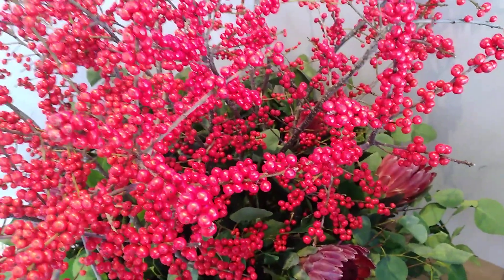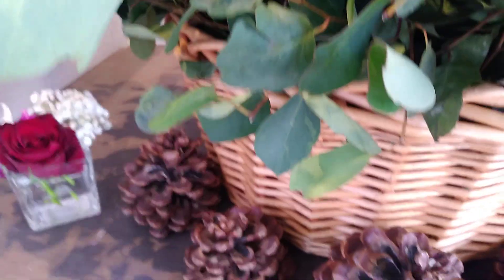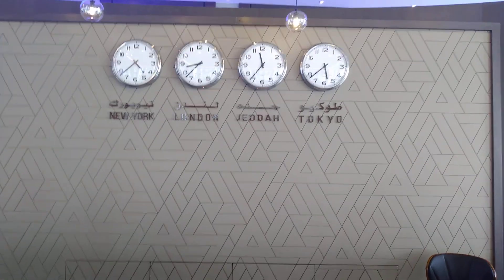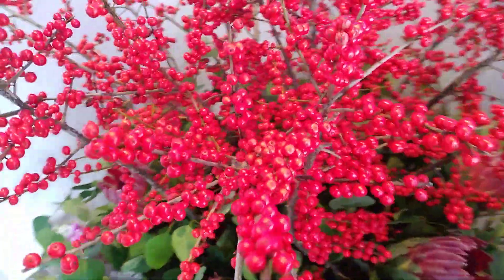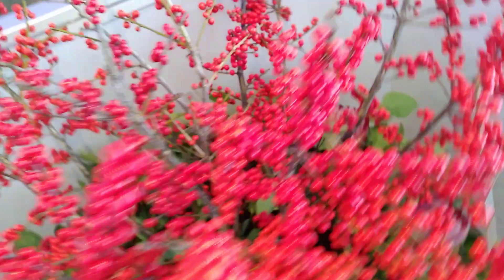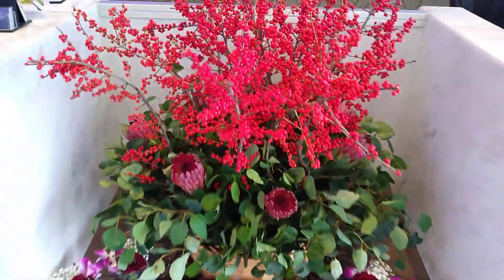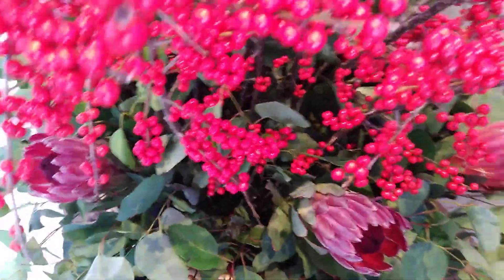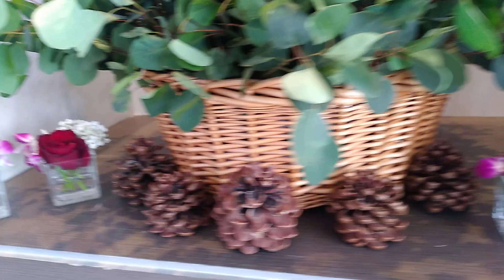12 November 2022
another flowers arramgements